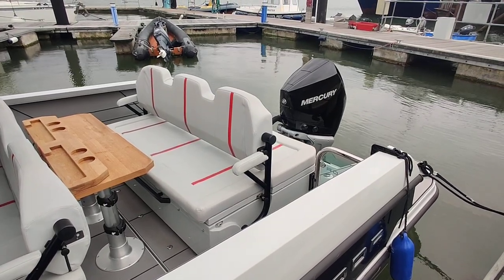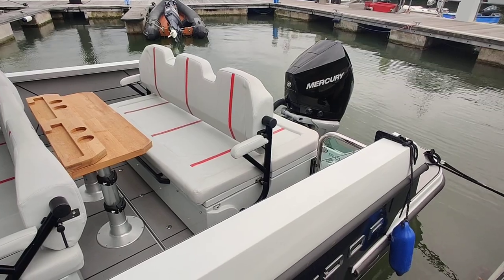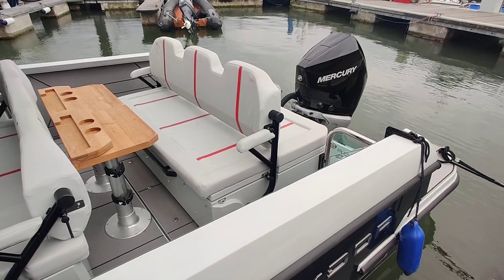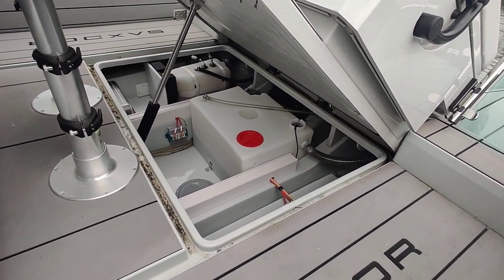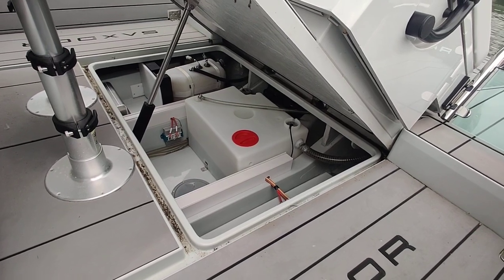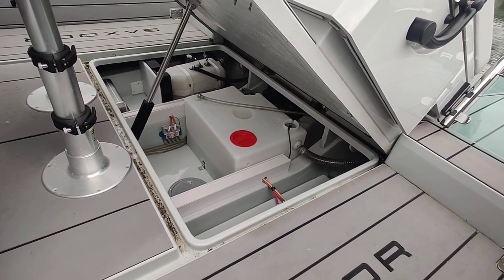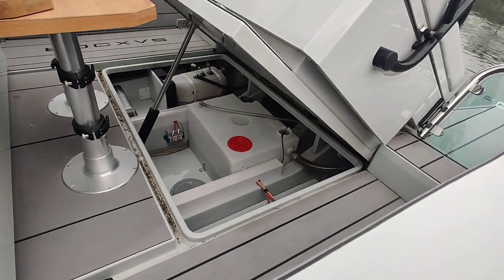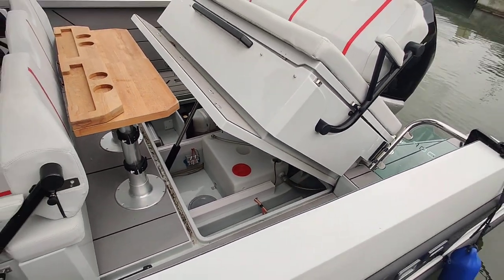Saxdor 320 GTO - Boatshed - Boat Ref#333577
Saxdor 320 GTO for sale with Boatshed IOW Photos and video taken by Boatshed IOW